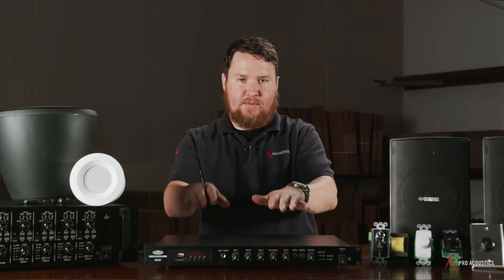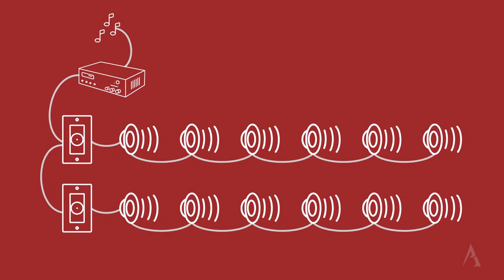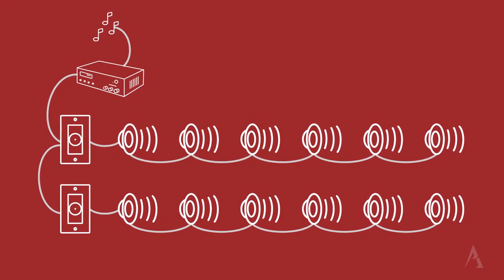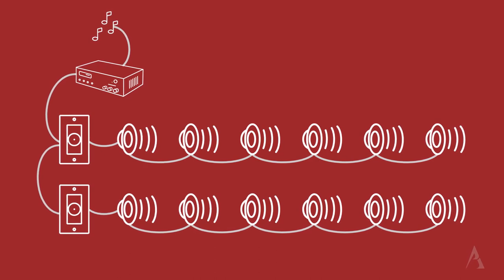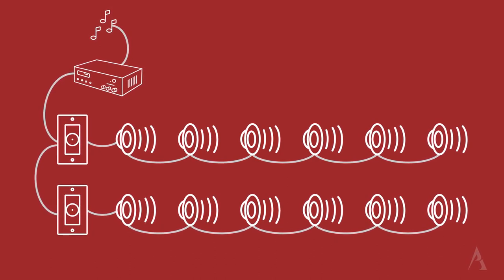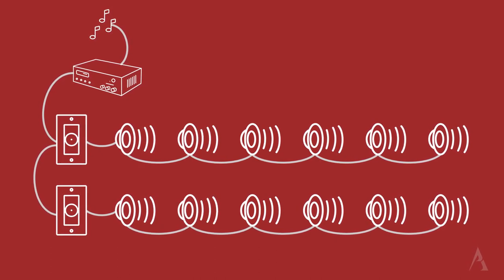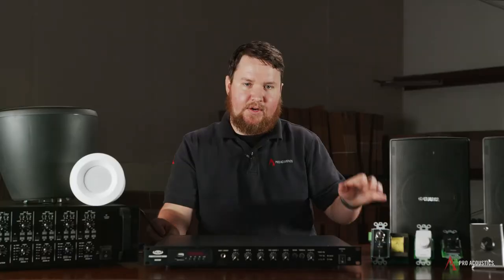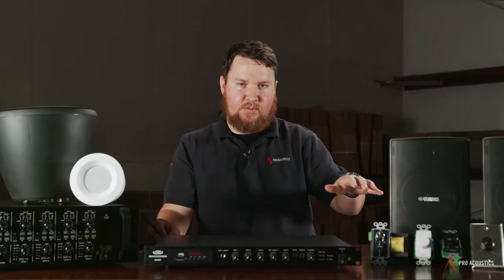Quick Clip: Build a multi volume zone system with 70V in-wall volume controls (Tech Talk Ep 58)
One way to add multiple volume zones to your sound system is by wiring to multiple individual in-wall volume controls connected to separate sets of speakers in different rooms or different areas of one room. This will allow you to control the volume separately in each area that you’ve installed an in-wall controller.

However, keep in mind that with a single-zone commercial amplifier, you are restricted to still play the same audio source throughout the space.
That's because you only have one main input zone or source zone. It is only the volume that can be controlled separately using the in-wall volume controls.

If you have more questions about 70V volume controls or multi-zone sound systems, let us know by commenting below, emailing , or calling .